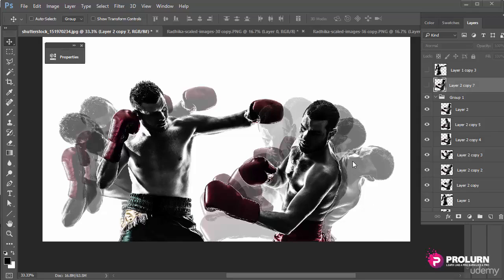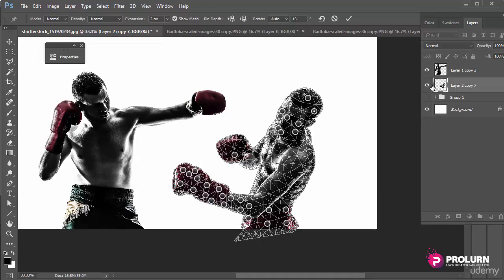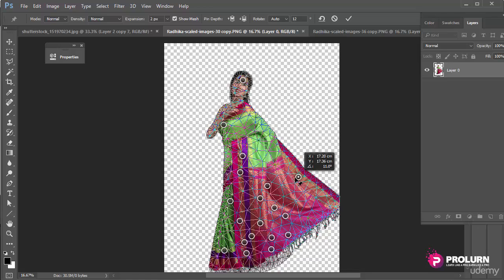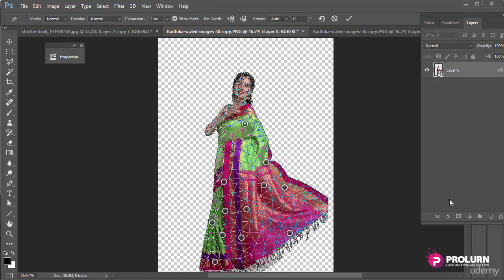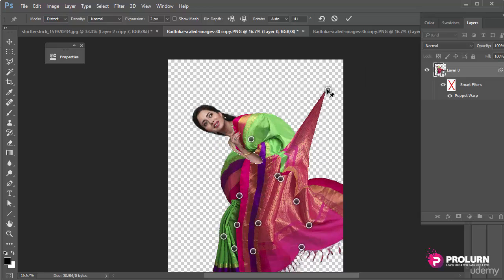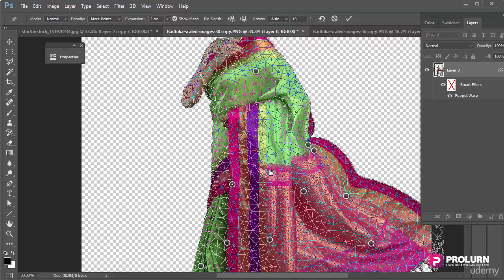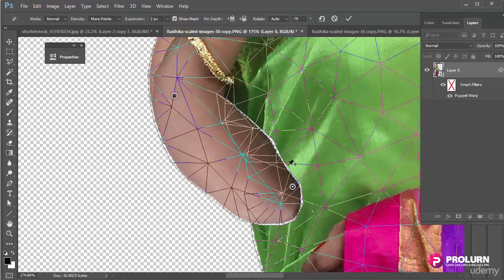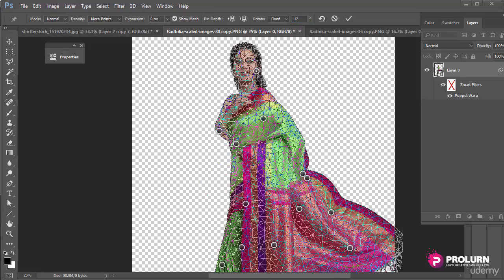Mastering Photoshop CC 2017 Learn like Pro, with 2018 update : Puppet warp